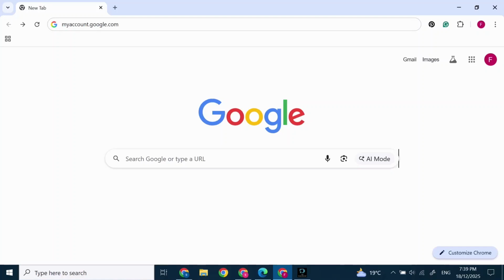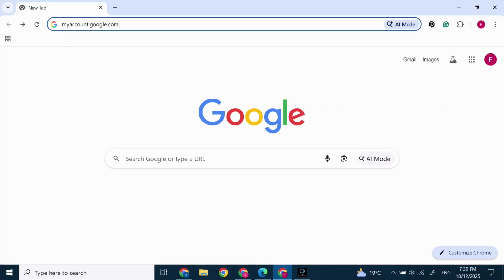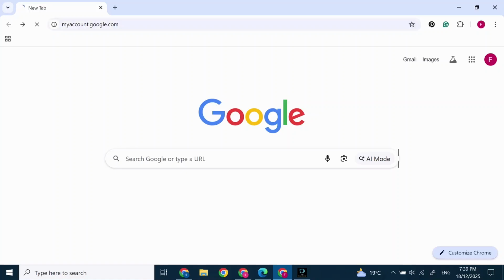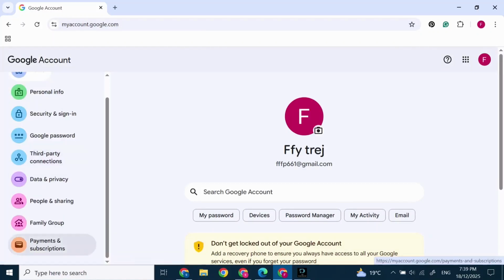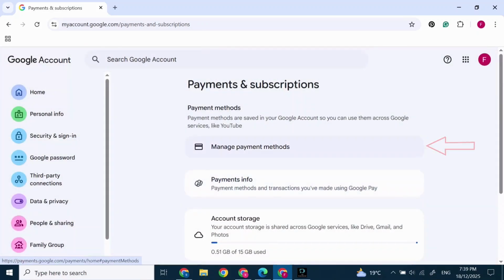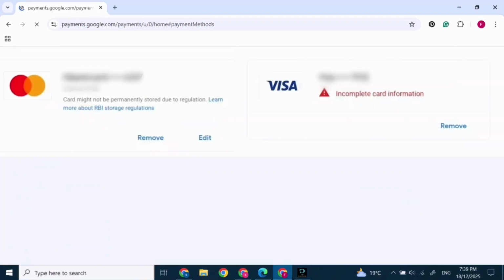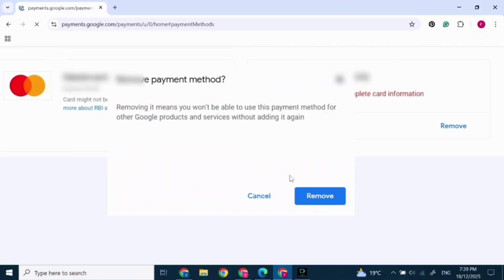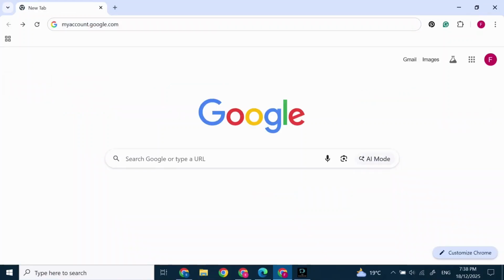How To Remove Payment Methods from Google Account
Welcome to our step-by-step guide on How To Remove Payment Methods from Google Account! If you want to delete a saved credit card, debit card, or other payment option from your Google account, this video is for you. We’ll show you how to remove payment methods from Google Pay, manage your Google payments profile, and keep your account secure. These steps will help you control your billing information and prevent unwanted charges.

In this video, we will show:
How to delete credit or debit card from Google Pay
How to manage payment methods in Google Payments
How to remove billing information from Google account
How to stop Google from using saved payment methods
How to fix issues when removing payment methods